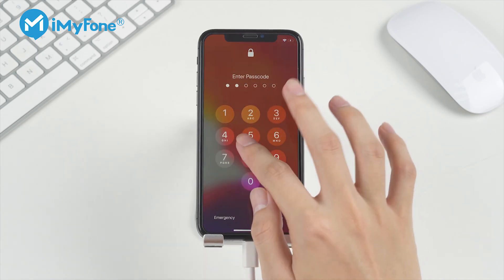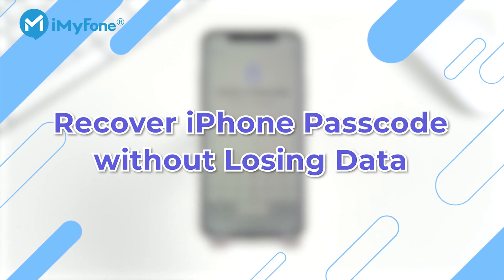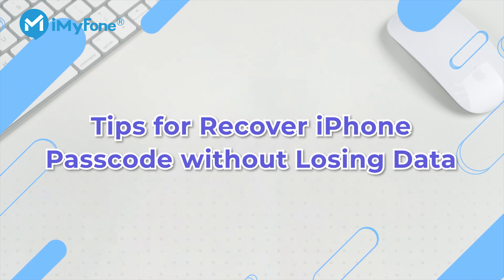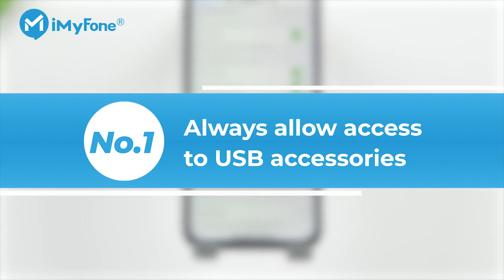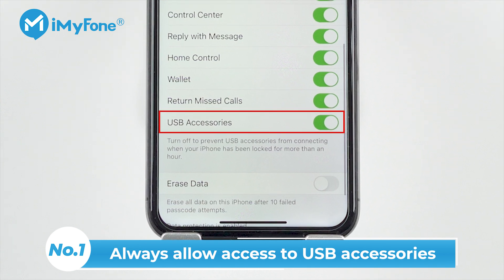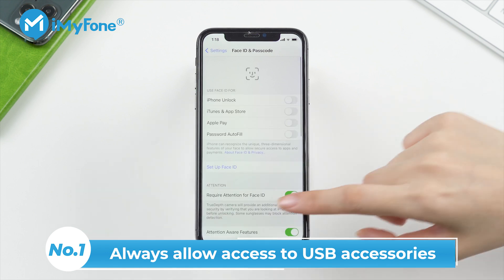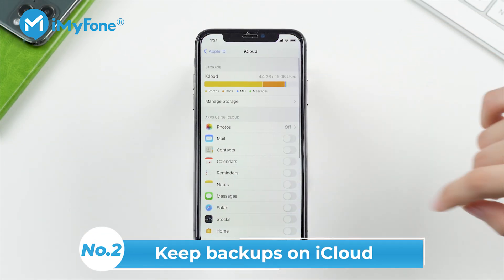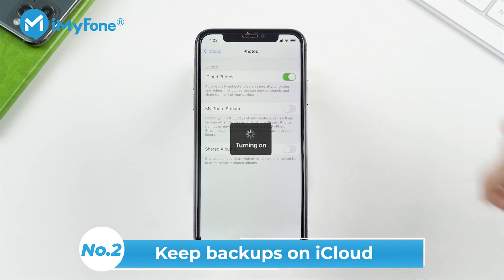3 Steps to Recover/Reset iPhone Passcode without Losing Data - 2024 Solution- iOS 17 Supported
If you are unable to unlock your iPhone passcode, you can reset your iPhone passcode without losing any data.
Timestamps:
00:00 Background
00:25 Step 1: Make a Backup of Your iPhone Data
00:42 Step 2: Remove the iPhone Passcode
01:29 Step 3: Get Your Data Back to Your iPhone
01:55 Tips for Recover iPhone Password without Losing Data
iMyFone provides the best solution for your phones.